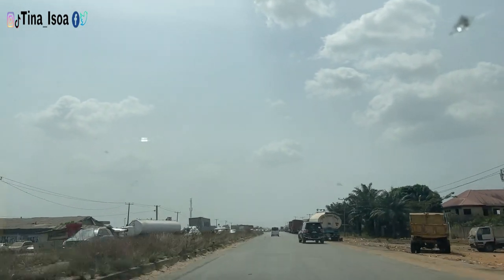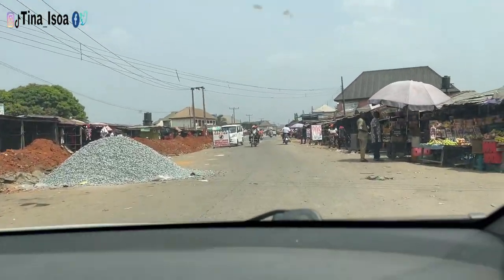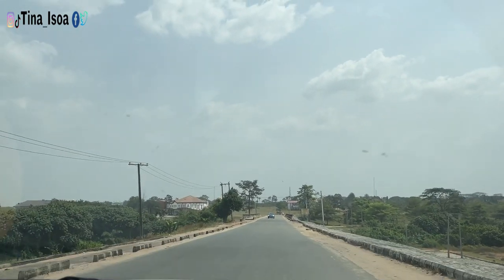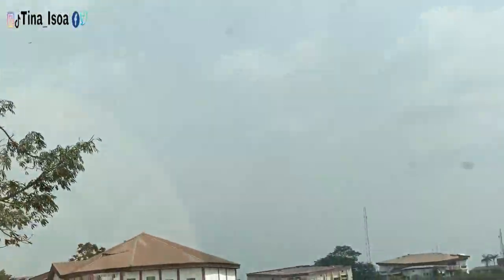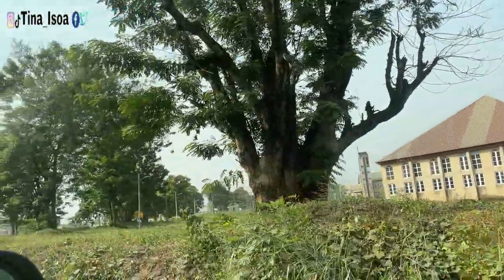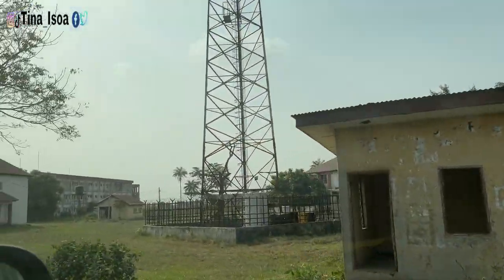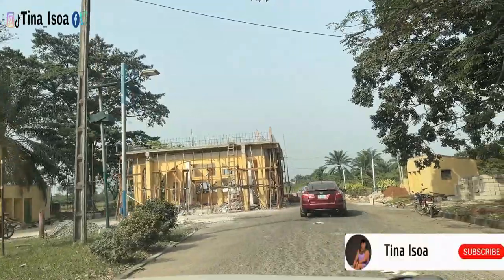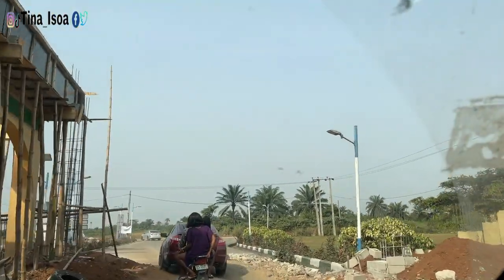DRIVE AROUND FUTO || FEDERAL UNIVERSITY OF TECHNOLOGY OWERRI IMO STATE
Hello My Lovely People, DRIVE AROUND FUTO || FEDERAL UNIVERSITY OF TECHNOLOGY OWERRI IMO STATE Welcome to today's video where I will be sharing with you a drive around one of the best Universities in Nigeria.

Please Subscribe to my channel and turn on the notification bell as well if you are yet to do so, like, comment and share my link with your family and friends. Thank you so much. MUCH LOVE.
Credit Songs to Epidemic Sounds